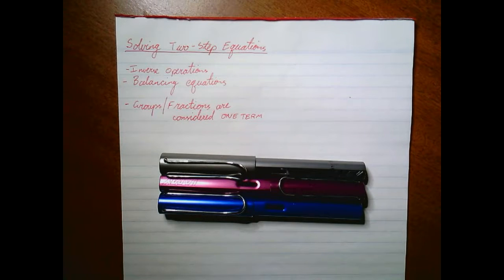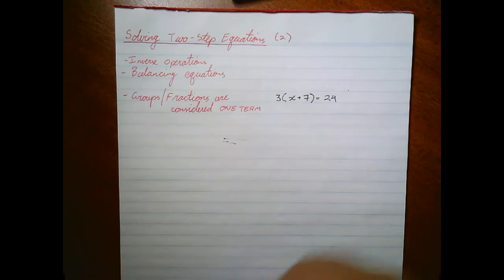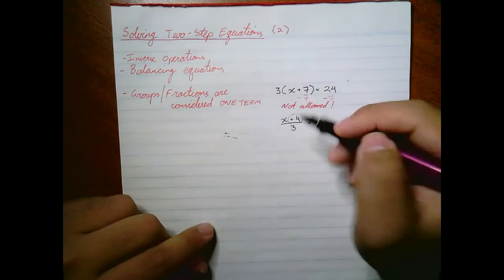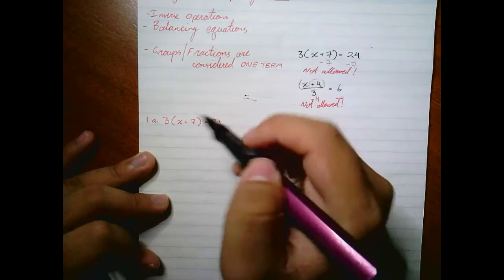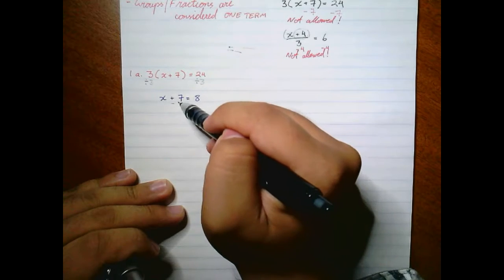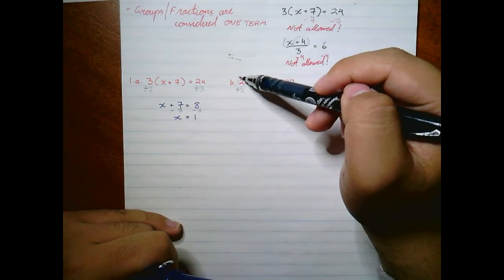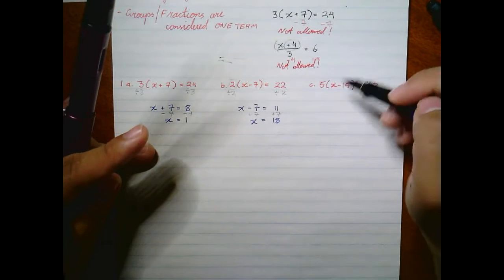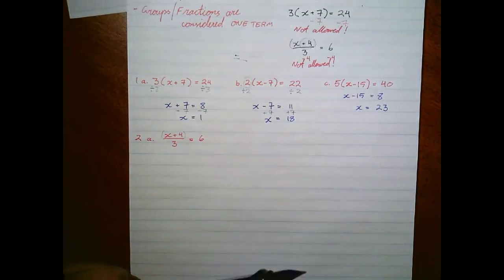Solving Two Step Equations 2